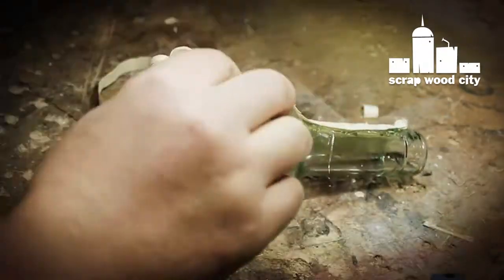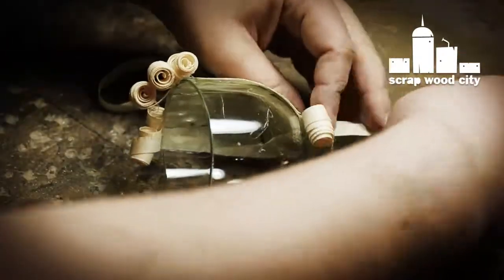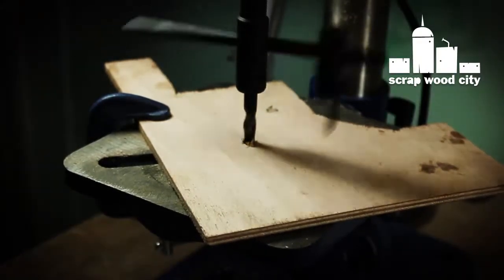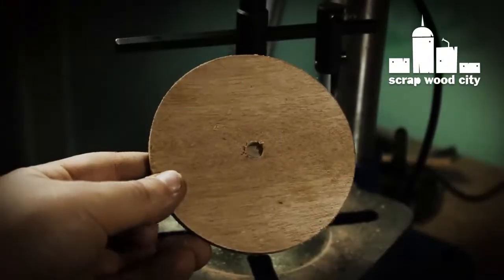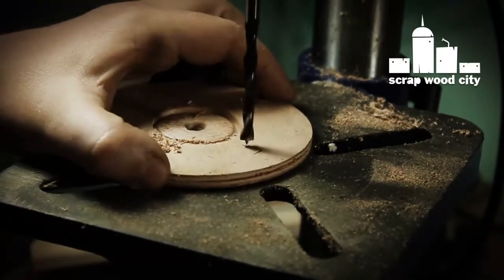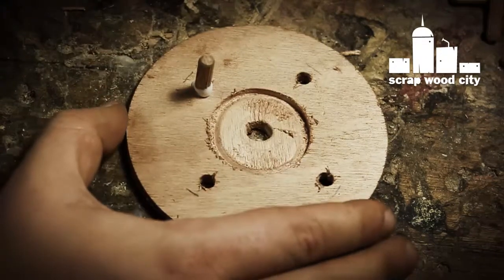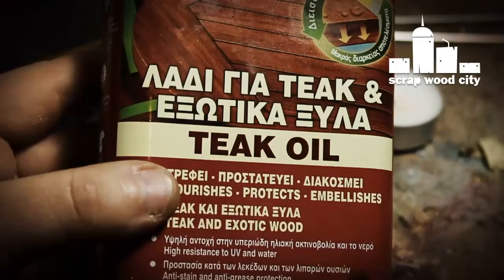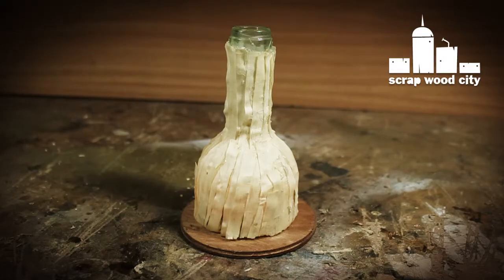How to make a cut glass bottle lamp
This is a candle lantern I made out of an old bottle, some scrap wood pieces and wood savings.

Tools and materials I propose:
Bottle cutter
Block plane
Hot glue gun
Drill press
Teak oil
Circle cutter